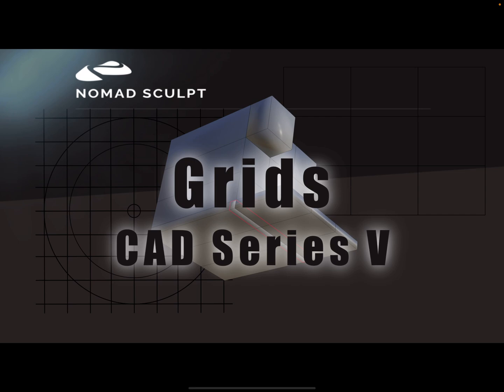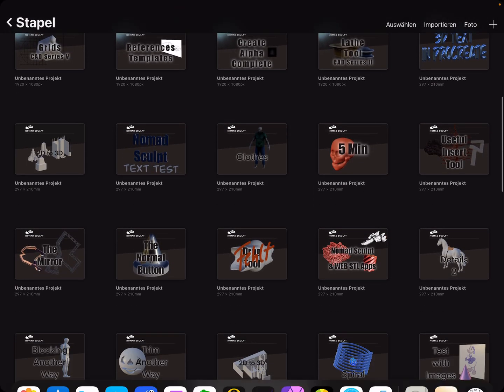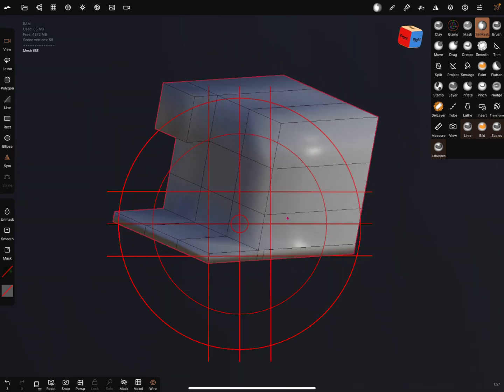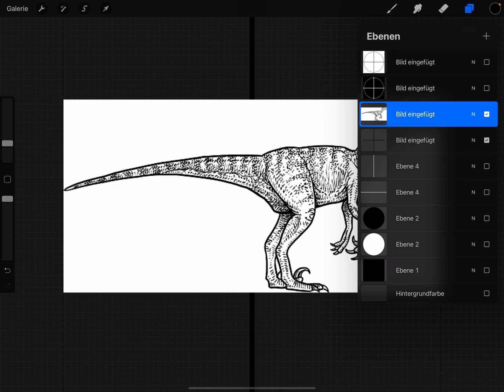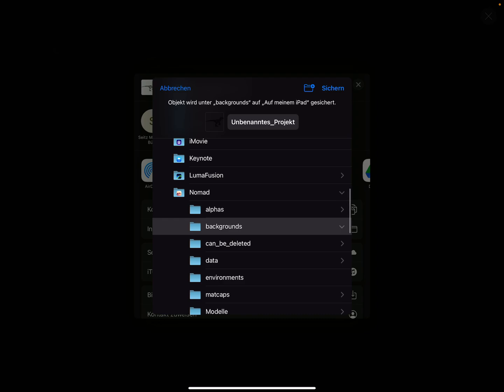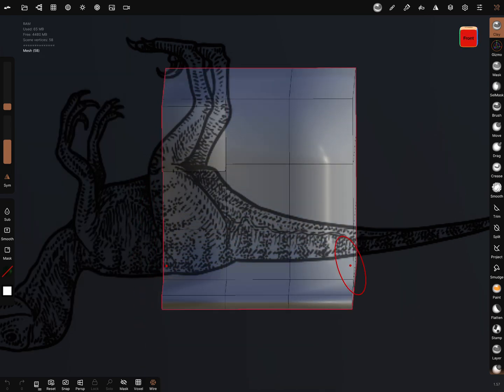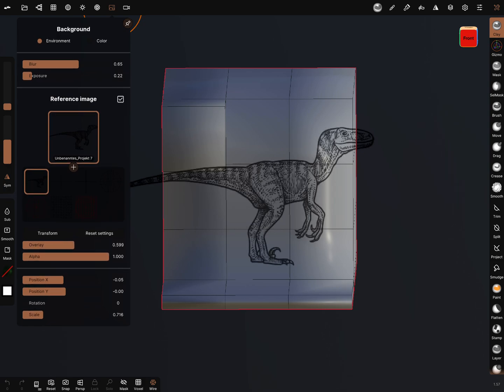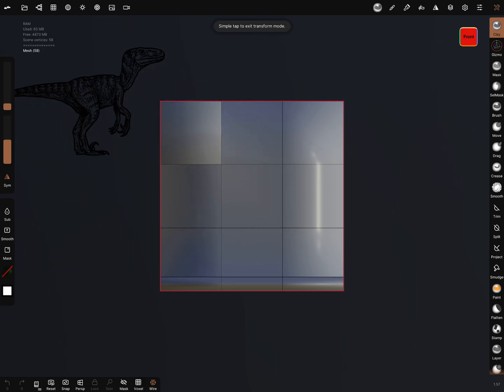Nomad Sculpt - Grids & Transparent References - CAD Series V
Short Tutorial - about Grids & transparent Background References in Nomad Sculpt.

Abuse Nomad Sculpt for CAD constructions 😀.